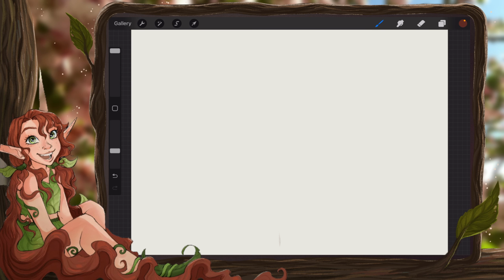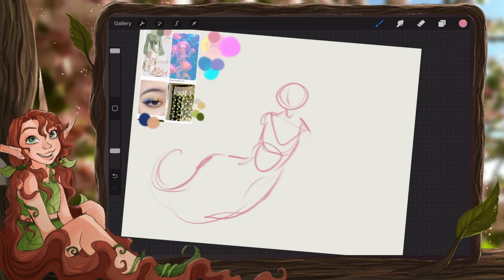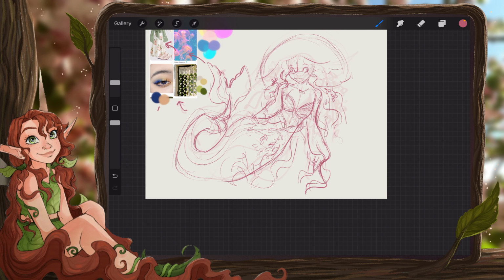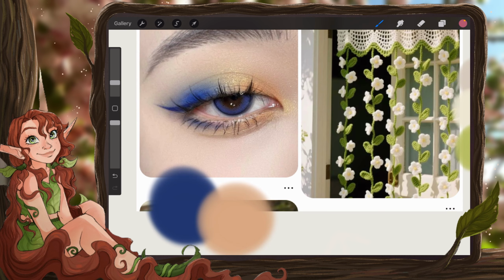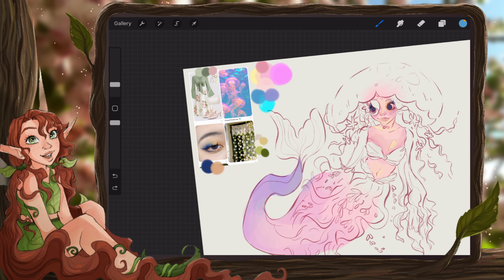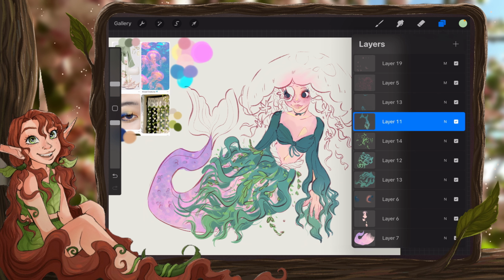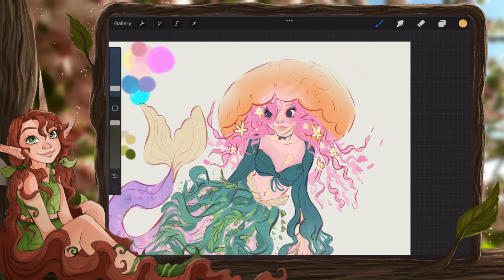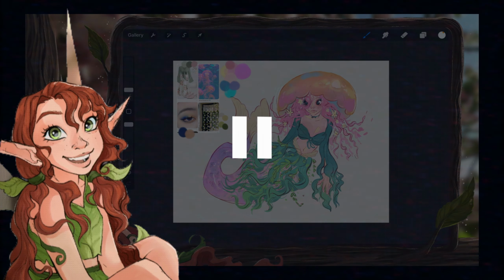My Pinterest Feed Designs my Character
Hello!
I had a lot of fun with this one! I really do love those colors.